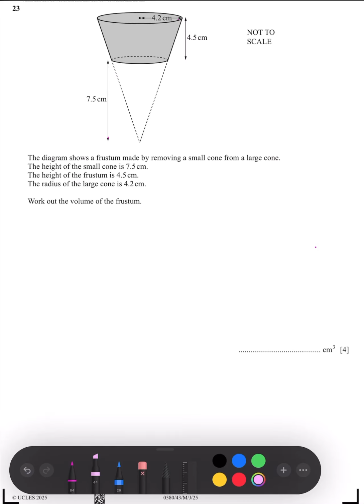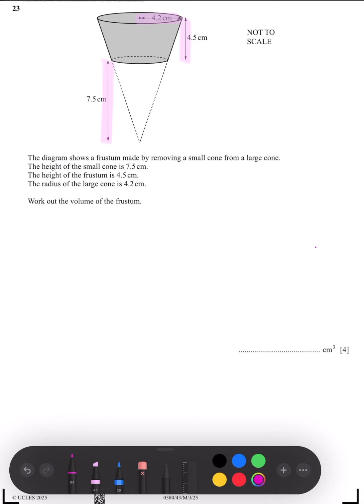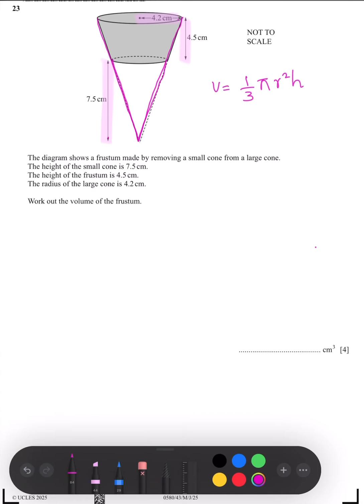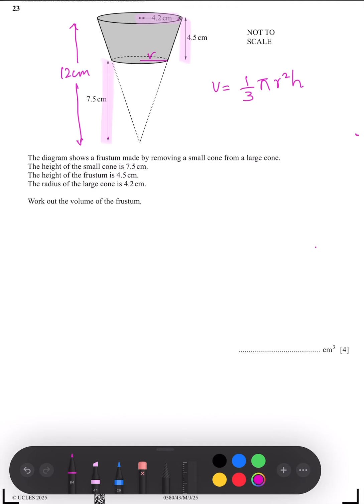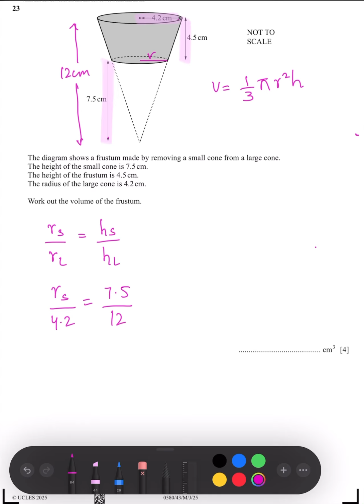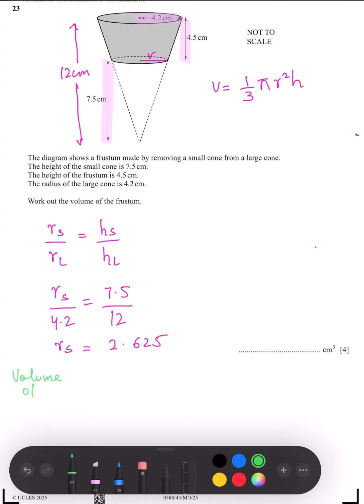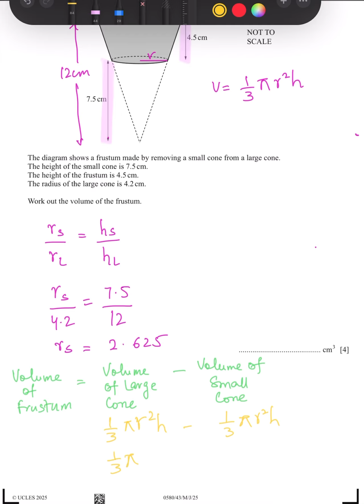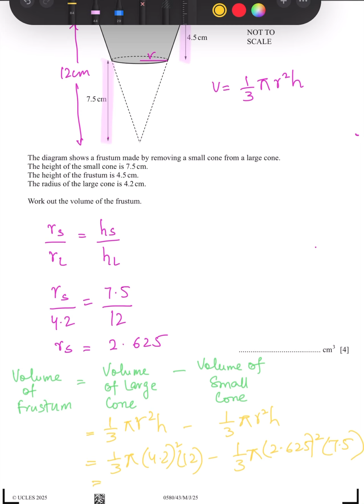IGCSE Maths 0580/43/M/J/2025 Question 23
In this video we solve IGCSE Maths 0580/43/M/J/2025 question 23 step-by-step